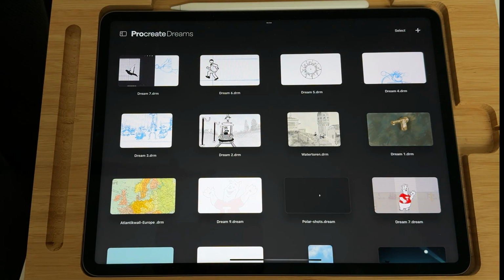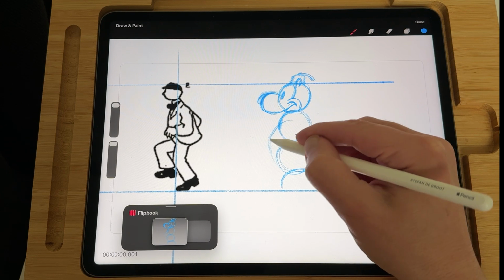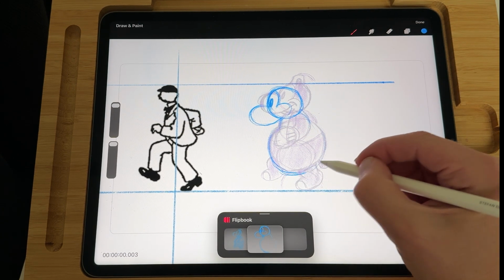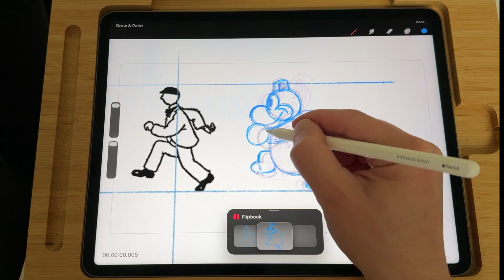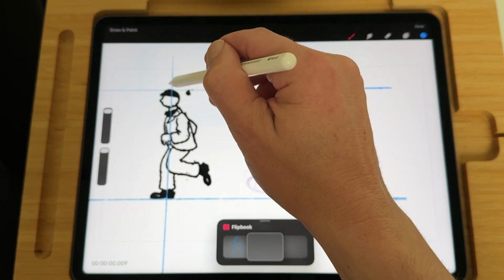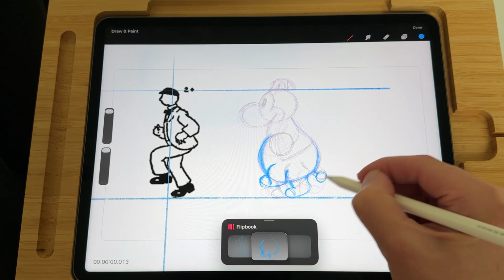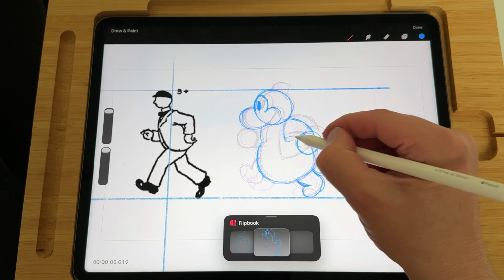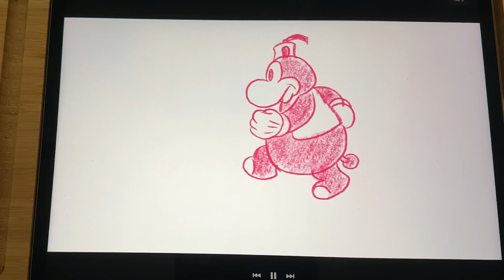Procreate Dreams Study of a Walkcycle with Horus Hippo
In Procreate Dreams I study an animation from the book Animated Cartoons by E.G. Lutz. The book was published in 1920.

Download a free copy of the book Animated Cartoons:

Amazon. UK
Amazon Nederland
Amazon France
Amazon Polska
Amazon España
Amazon Italia
Amazon Australia
Amazon Nippon